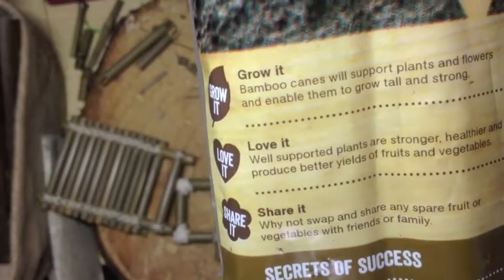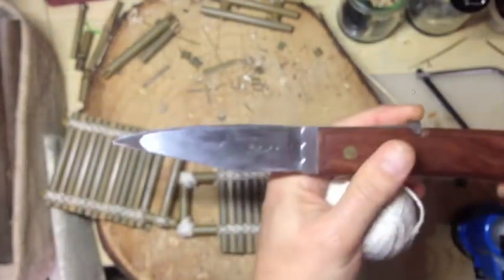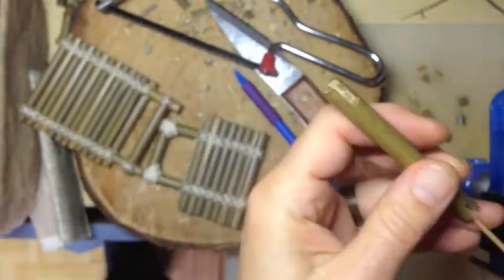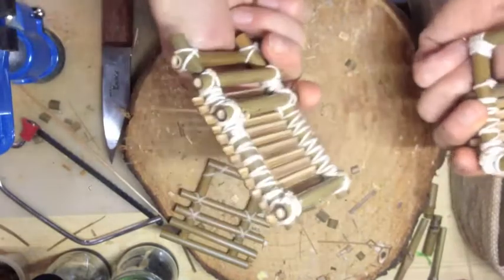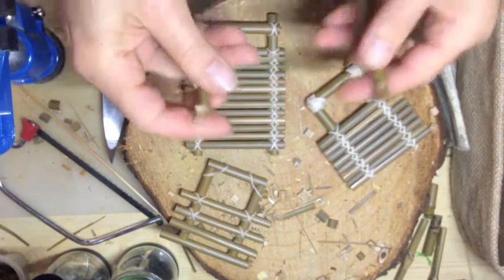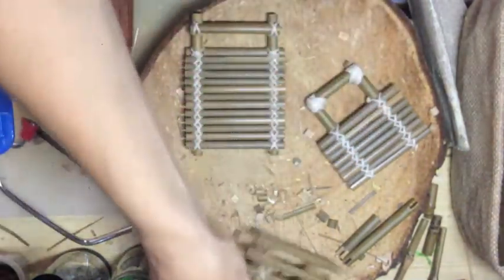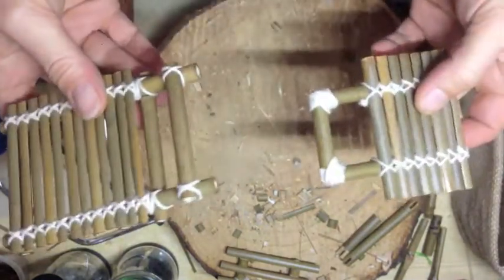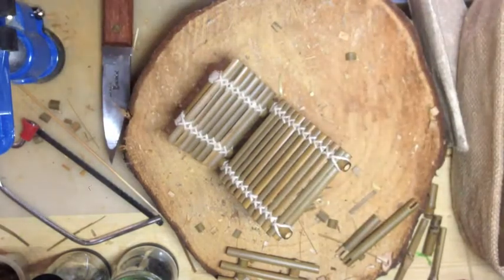Bamboo Design Model No1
I am a beginner bamboo designer, exploring the material and ways of joining pieces of bamboo while creating models of future useful and beautiful things I want to make - here's my very first attempt :)